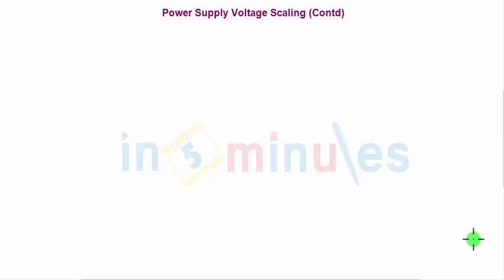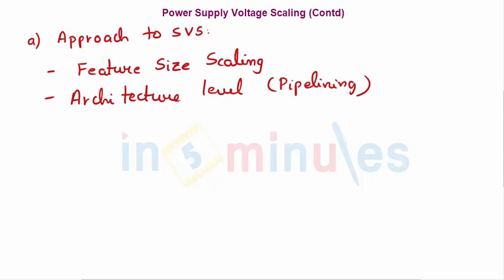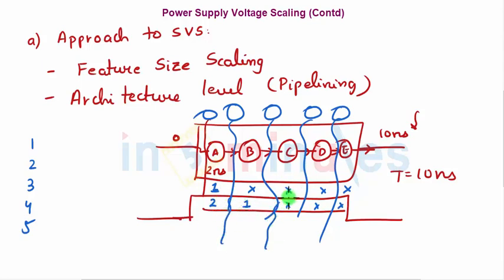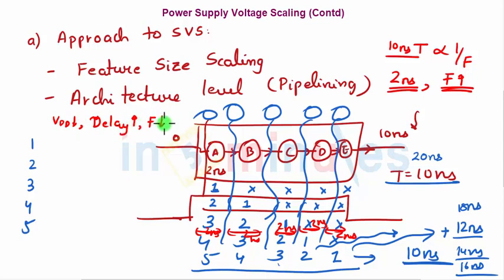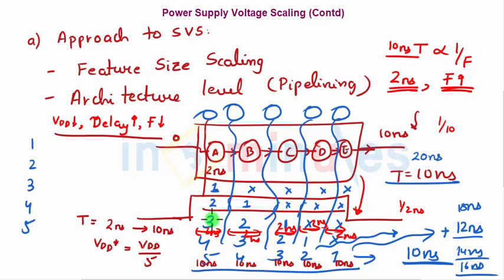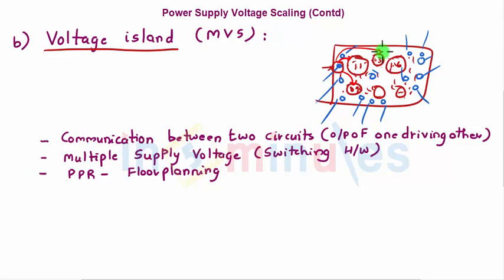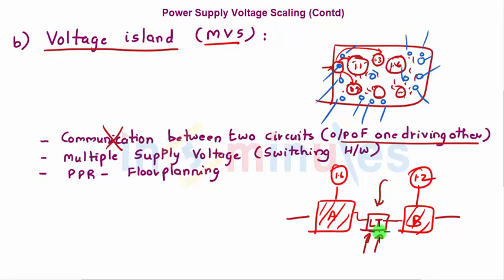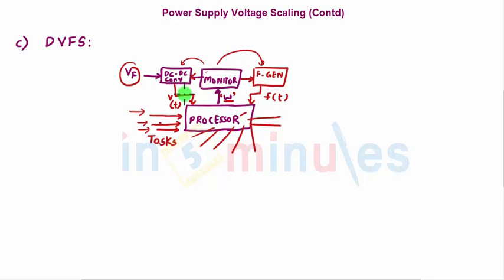Module6_Vid_37_Power Supply Voltge Scaling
Hi All,

This video basically covers Power Supply Voltge Scaling